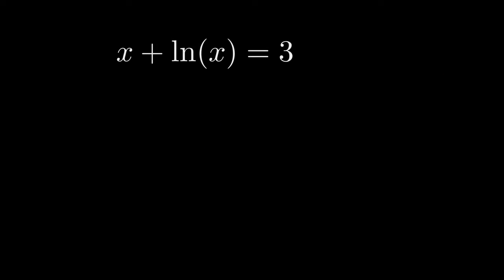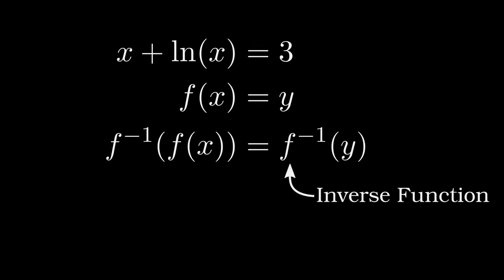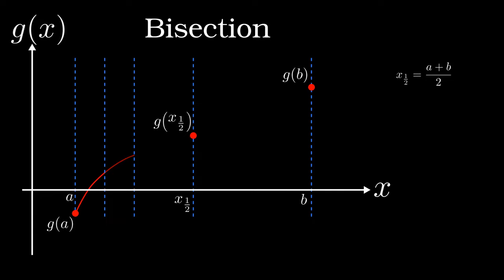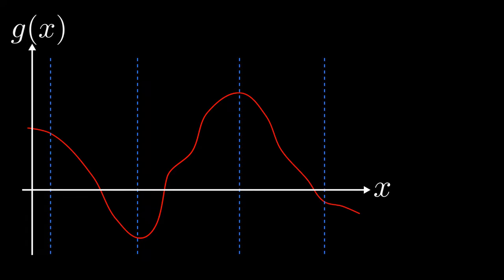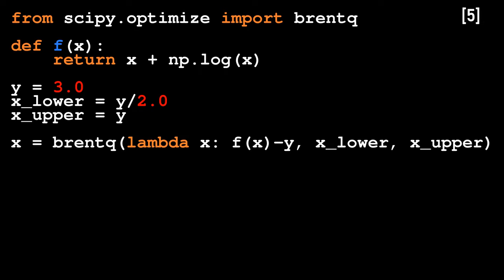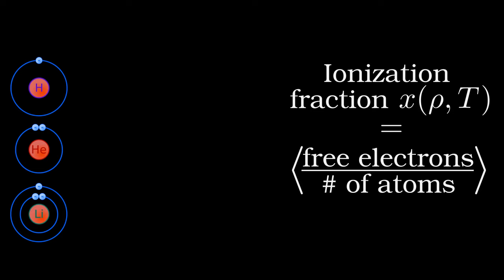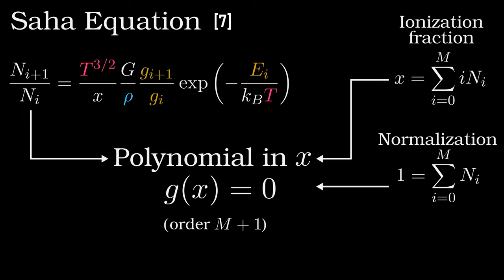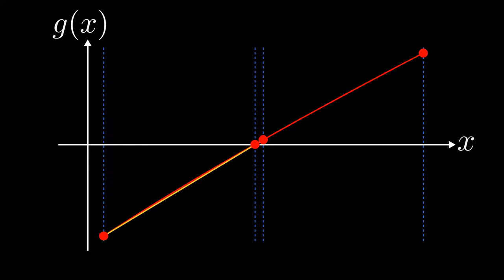Brent’s Method of Finding Roots and Inverse Functions: Algorithms for Grad Students (1)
Also discusses the Saha Equation, which is fundamental to plasma physics.

References
[1] Image of a Casio fx-85GT X Classwiz calculator, (User: L ke)
[3] R. P. Brent, “An algorithm with guaranteed convergence for finding a zero of a function”, The Computer Journal 14, 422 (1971).
[4] R. P. Brent, “Algorithms for Minimisation without Derivatives”, p. 47 (Prentice Hall, 1972).
[5] Scipy Github (Zeros subdirectory), (Accessed 31/07/24)
[6] Experimental double-resonance solid-state Tesla coil II by Dr. Antônio Carlos M. de Queiroz
[7] M. R. Zaghloul, et al., “A simple formulation and solution strategy of the Saha equation for ideal and nonideal plasmas”, J. Phys. D: Appl. Phys. 33, 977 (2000).
[8] Image of a helium filled discharge tube shaped like the element’s atomic symbol (User: Pslawinski)
[9] Green plasma in xenon-nitrogen mixture by Carl Willis,
[10] B. A. Remington et al., “Rayleigh-Taylor instabilities in high-energy density settings on the National Ignition Facility” PNAS 116, 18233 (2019).